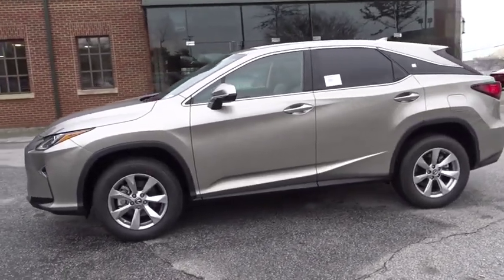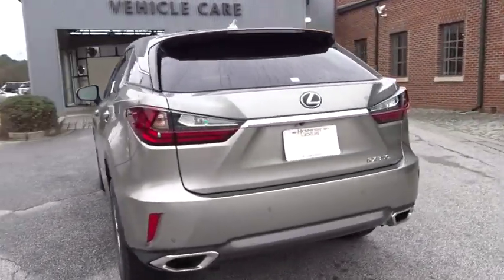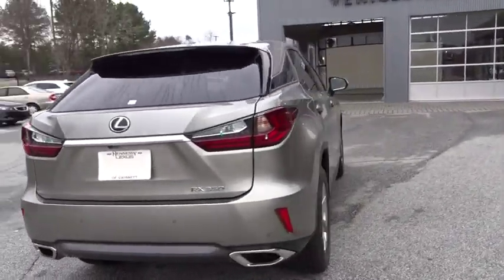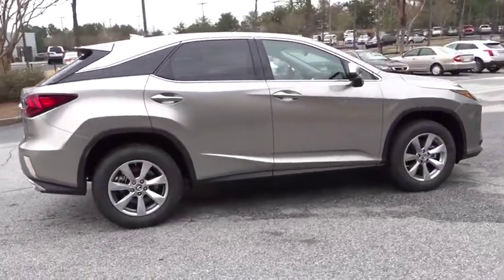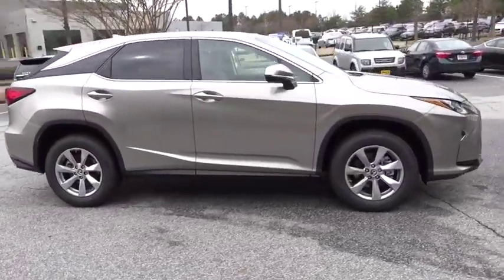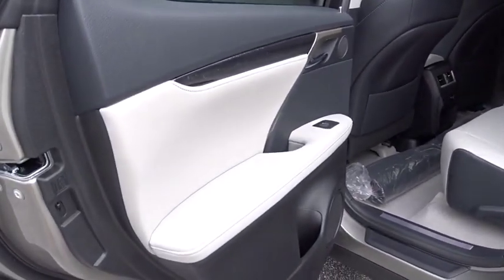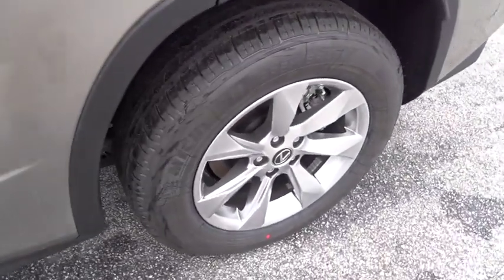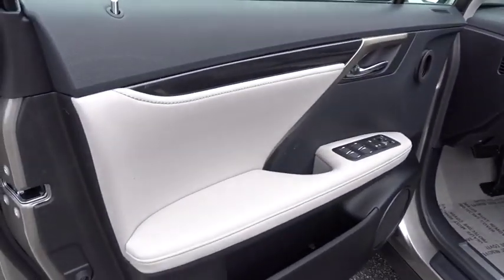2019 Lexus RX Duluth, Johns Creek, Buford, Suwannee, Lawrenceville, GA G190856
Atomic Silver New 2019 Lexus RX available in Duluth, Georgia at Hennessy Lexus of Gwinnett. Servicing the Johns Creek, Buford, Suwannee, and Lawrenceville, GA area.